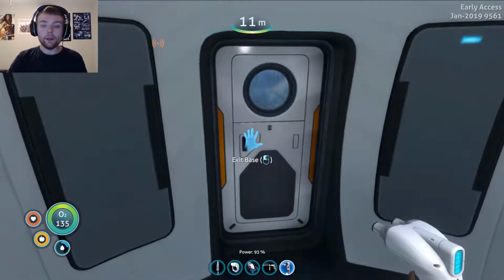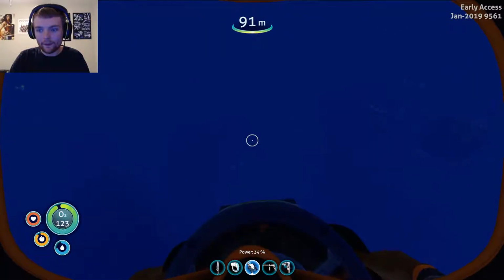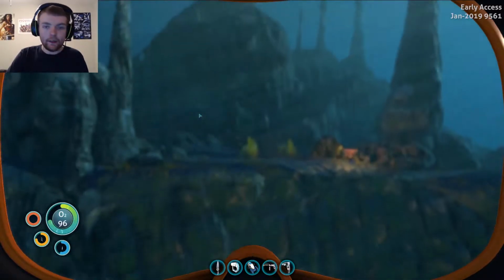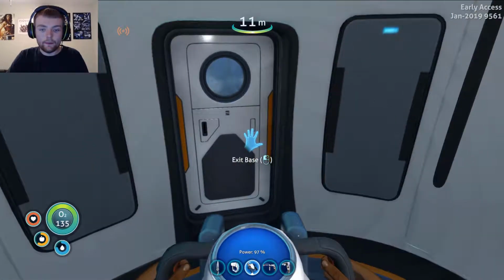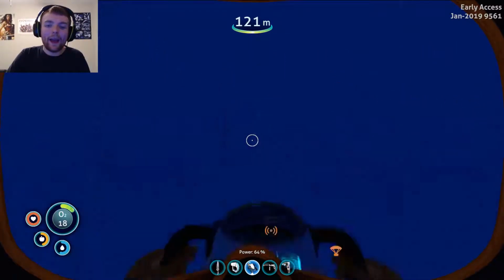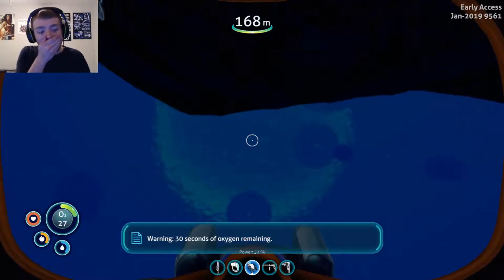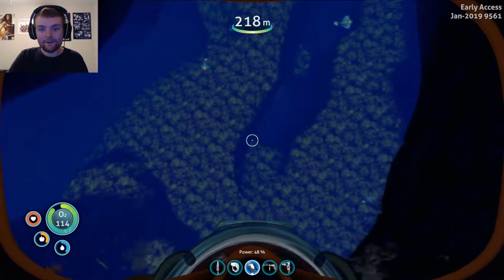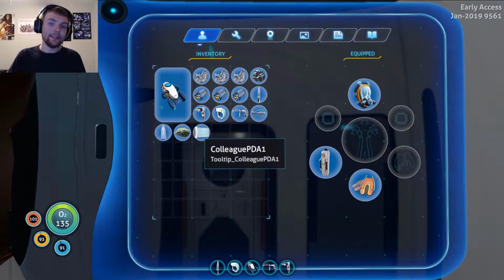Whales, Caves, and Bones Oh My - Subnautica Below Zero pt4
Join me in my adventure of the new winter wonderland Subnautica: Below Zero Early Access!